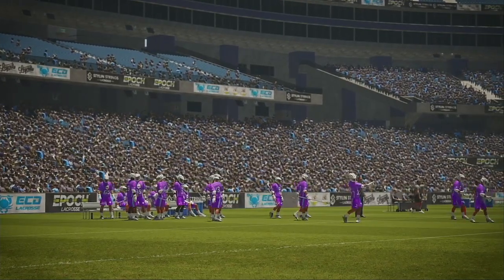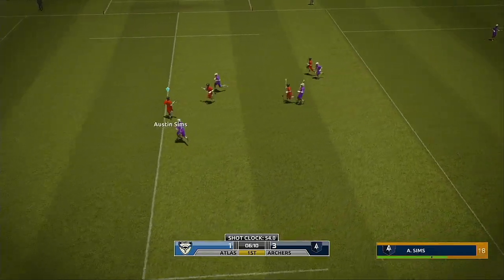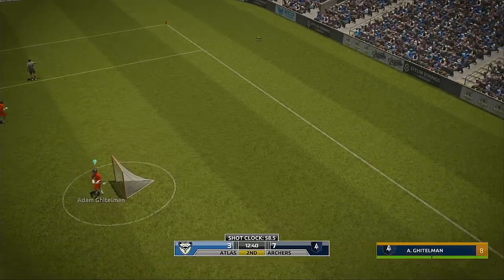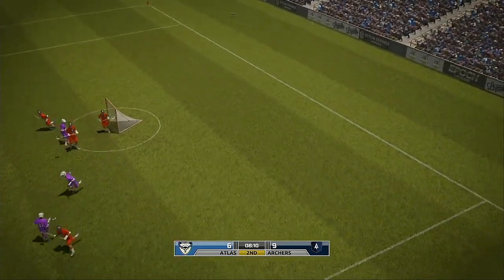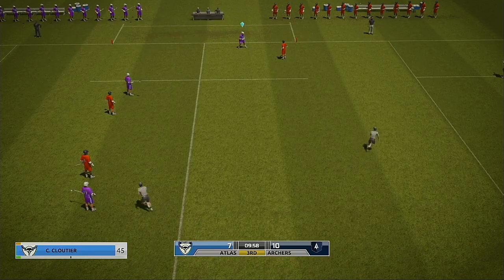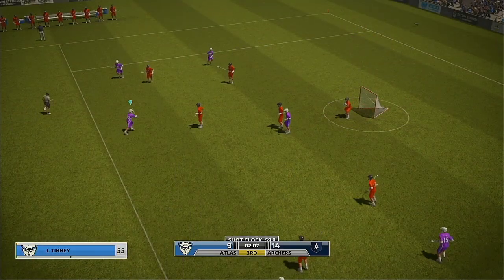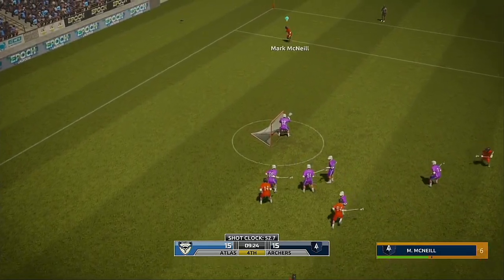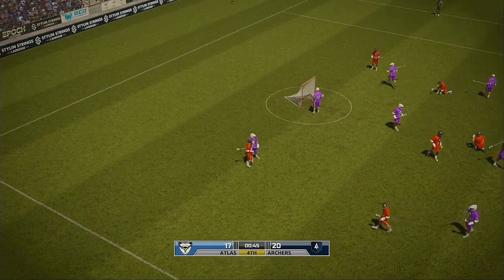PLL 2020 Season Round 2 Atlas VS Archers